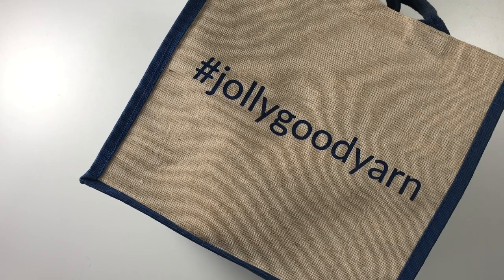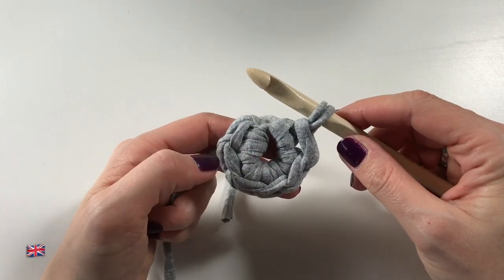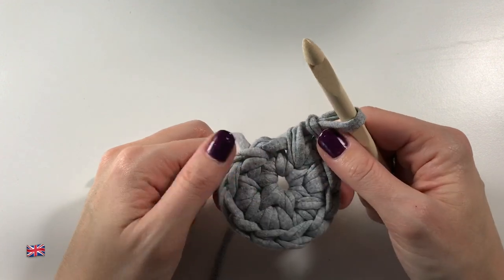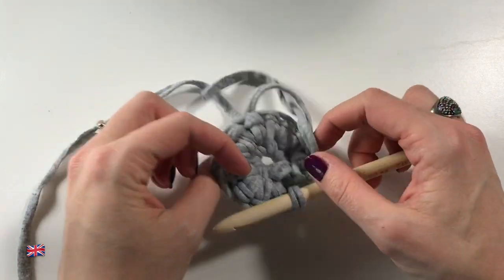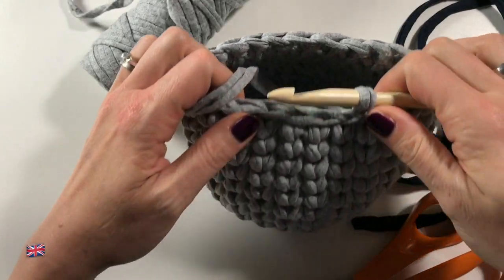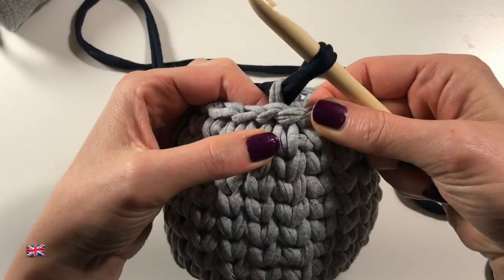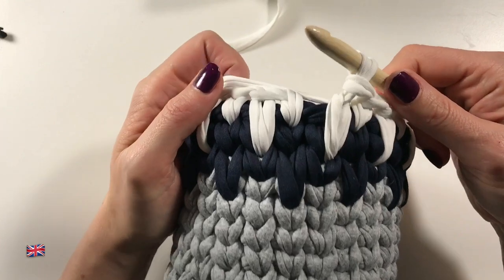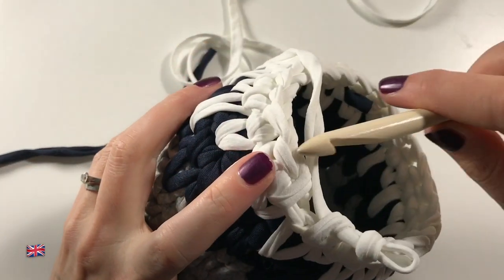Ophelia Talks about Hanging Baskets 'Cara'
In this tutorial I am using T-shirt yarn to create my hanging baskets. I have designed this pattern for the T-shirt yarn shop and you can buy the kit there.